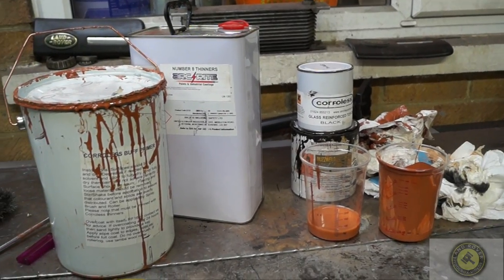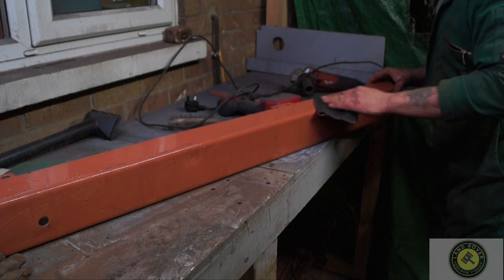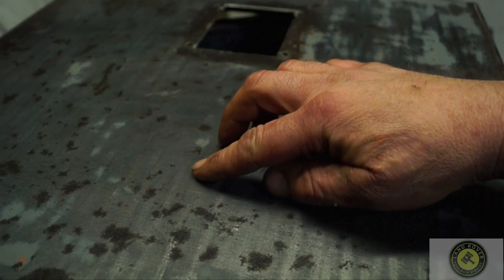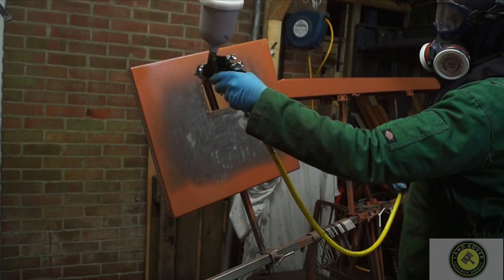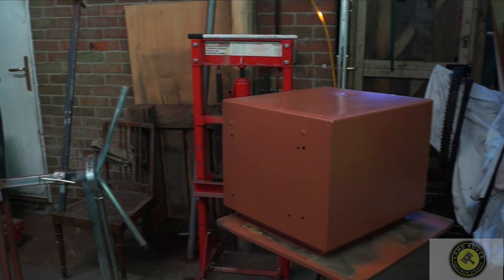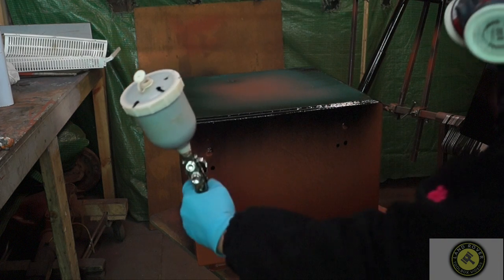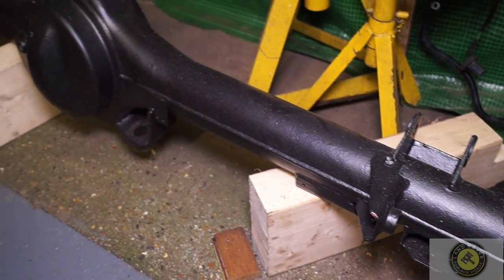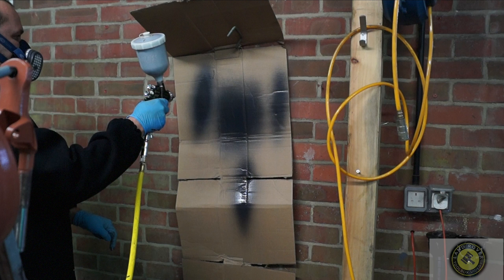Corroless RF 16 Glass Reinforced Top Coat Paint. Ideal for Land Rover Chassis Components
To finish off with abrasion resistant top coat the Corroless RF 16 Glass flake reinforced top coat.  Used in the  off shore oil and gas industry.